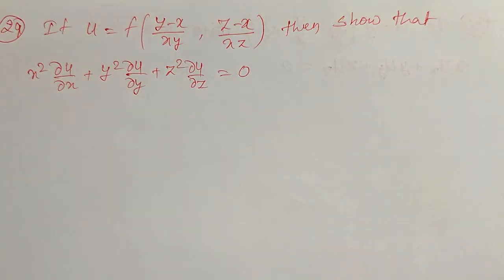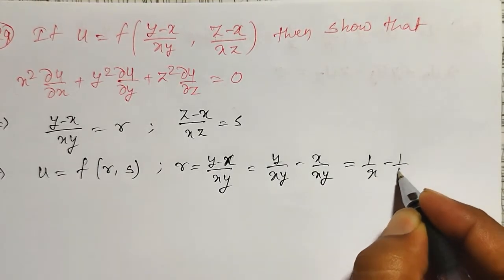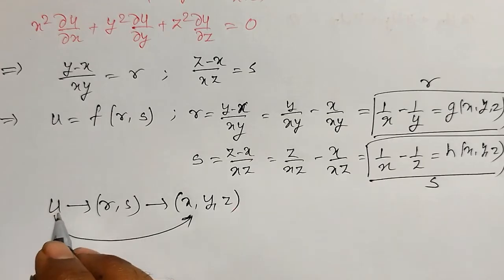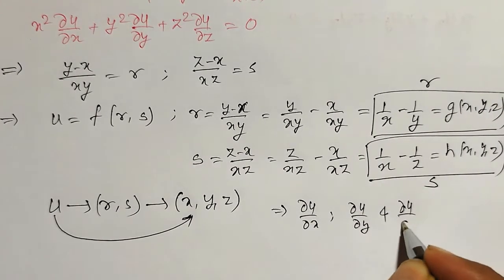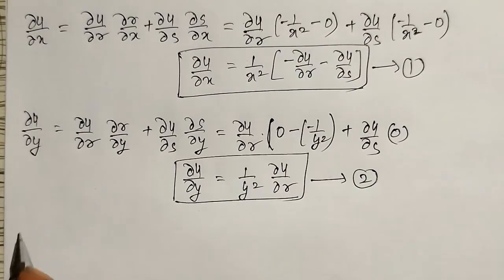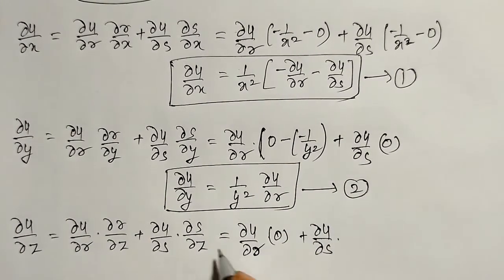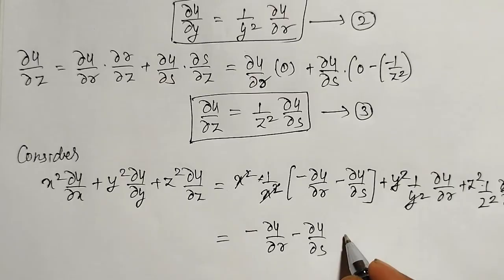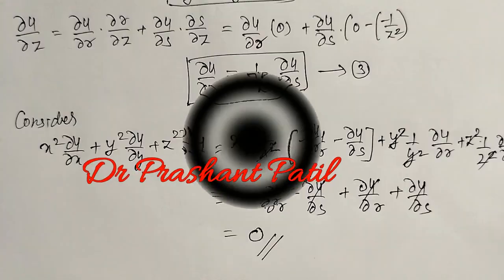Composite Function | 𝒇((𝒚−𝒙)/𝒙𝒚, (𝒛−𝒙)/𝒙𝒛) | Chain Rule |Partial Differentiation | Dr Prashant Patil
In this video, for a composite function 𝒖=𝒇((𝒚−𝒙)/𝒙𝒚,    (𝒛−𝒙)/𝒙𝒛), all possible partial derivatives are evaluated using the chain rule.